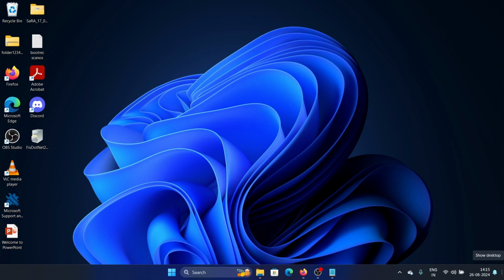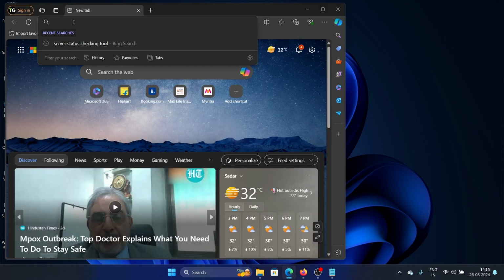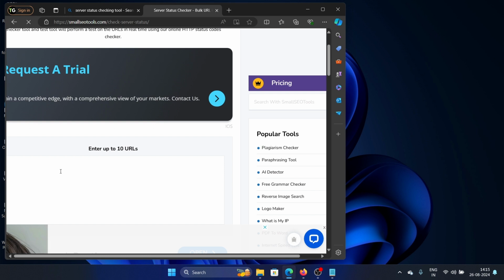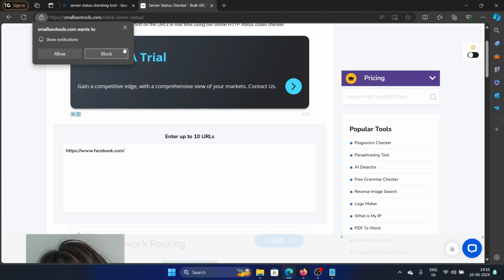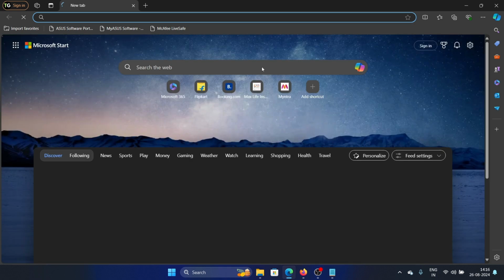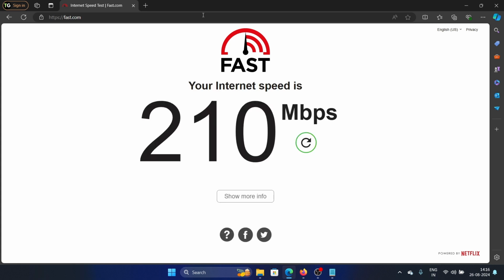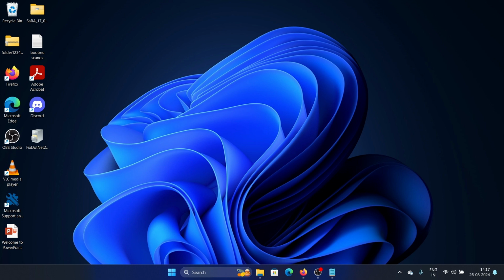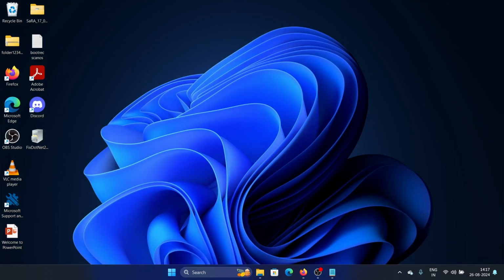How To Fix Error 408 On Windows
Video Title: How To Fix Error 408 On Windows

Facing Error 408 on Windows? This video offers a clear, step-by-step guide to troubleshoot and resolve this issue effectively. Learn how to fix Error 408 and restore your system’s functionality with ease. Watch now to get your Windows back on track!